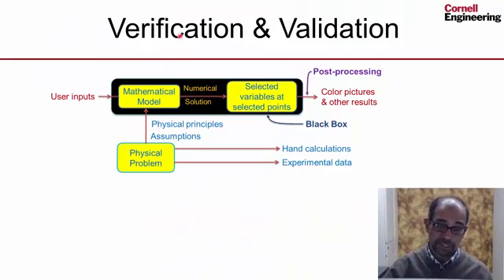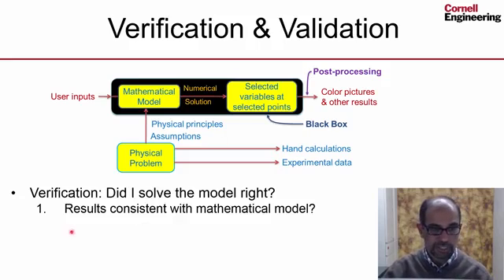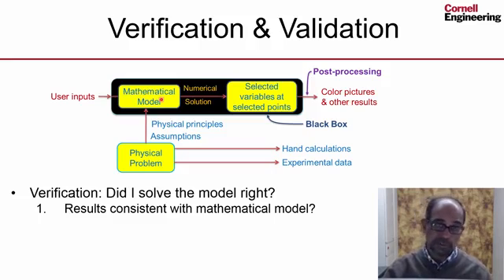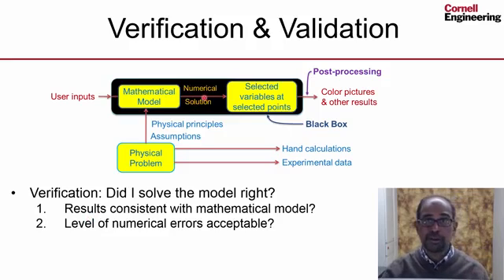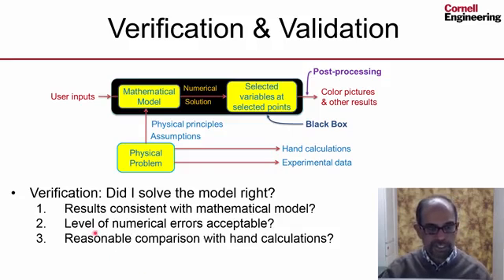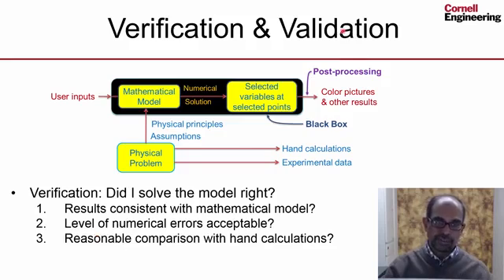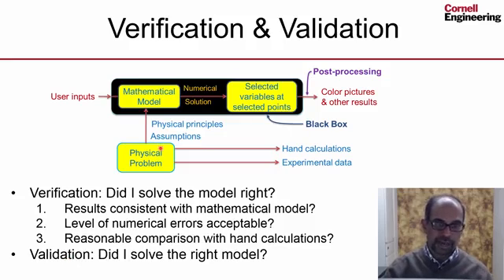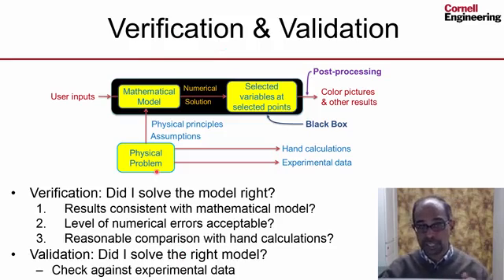Lecture 06 / Verification and Validation / Ansys course / Introduction to Engineering Simulation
Thanx